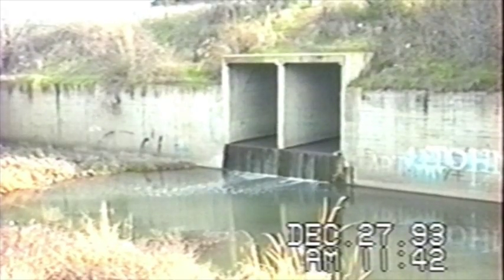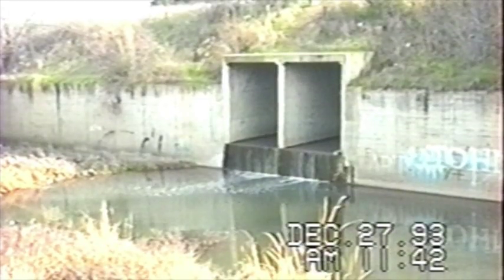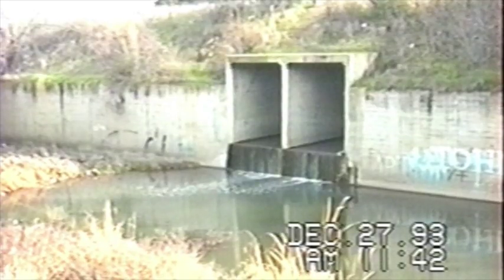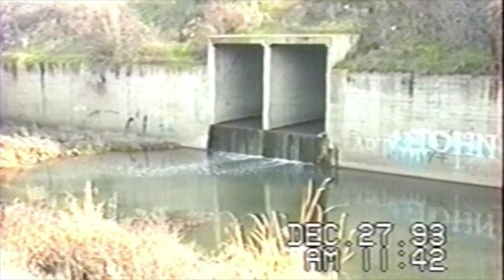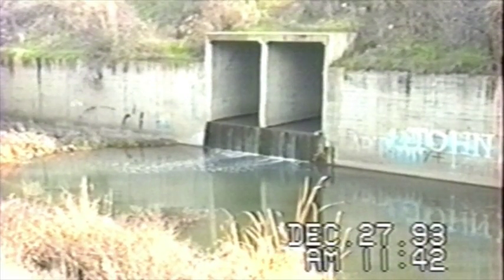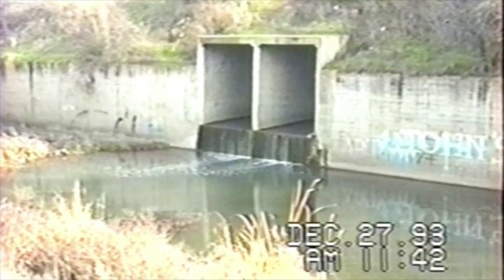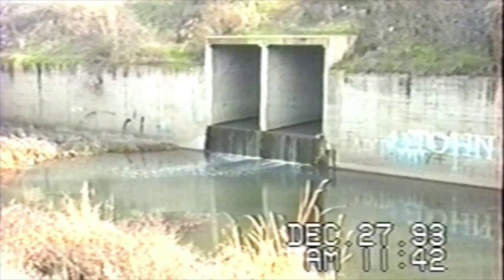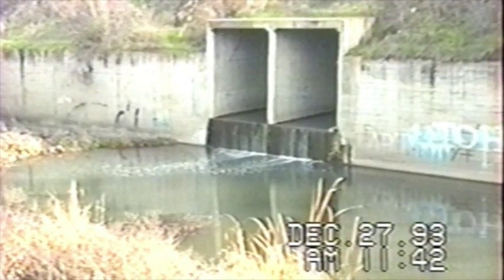Guadalupe River Chinook salmon archive 1993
Document Chinook Salmon population on Lower Guadalupe River 1993.
Salmon and Steelhead Restoration Group. Formed a salmon Task force. Made up from volunteers to conduct themselves as citizen-scientist to help explain how salmon utilize the Guadalupe river all the way to lower area just out of the influences of the San Francisco bay tides. Documenting behavior on Short-River running  Chinooks  salmon population utilizing flows from water exiting out of storm drains outfalls. Water was so clean that many species of fish where filmed durning the drought entering in and out of these storm drain when no water was available from reservoirs during the drought of 1987 to 1993.   Steelhead rainbow trout can be found within these regions all the time.
Numbers estimated to  be around 50 to 70 Chinook in 1993.
In the year of 1994 Estimates of least one thousand Chinook found spawning just down Stream of Foxworhty St to down stream of Trimble Road Bridge just a few hundred yards of out the influence of the Bay tides.
Salmon moving upstream from small passing storm. Two important tributaries Ross Creek and Canoas Creek can serve as draw flows, but also can play in negative roll if storms intensify during the spawning season as they affect nest. Allowing fish to move to middle area of the Guadalupe river. As soon as water cleared from all the free clean water coming from dewatering or pumping stations. Other Chinook waited patiently in pools, sparring pairing off before moving to shallow out of the i influence of these flashy concrete channels. Moving up a few hundreds yard up stream to gravels spawning areas with clearing condition and went into spawn mode. While these fish made it up to this reach. Other  lower reaches through down town city of San Jose region  Chinook and Stealhead Rainbow Trout would find these other dewater outfalls safe haven. In 1993 and 1994 no unusual large rain storm came in so Chinook salmon numbers increase through 1999.